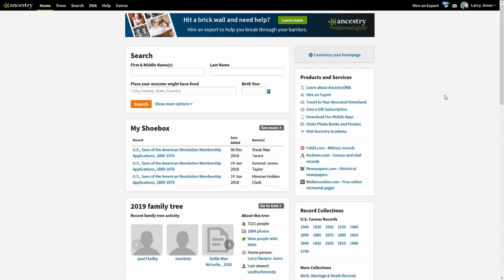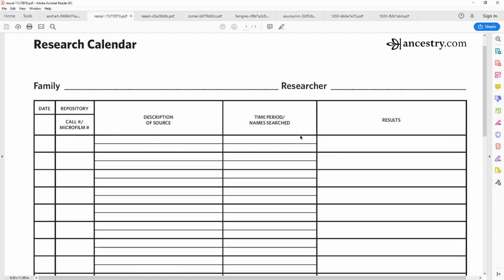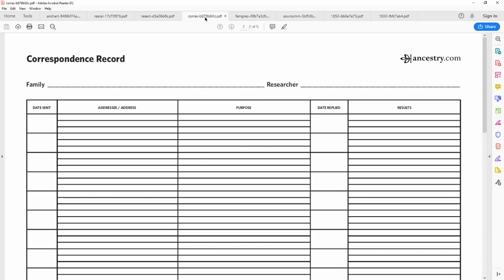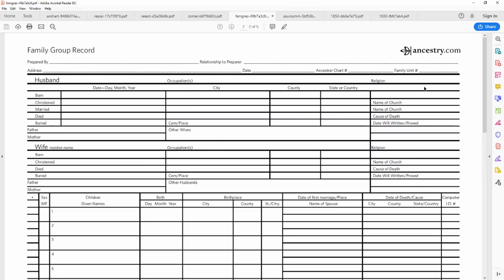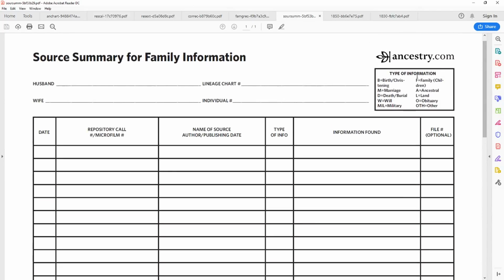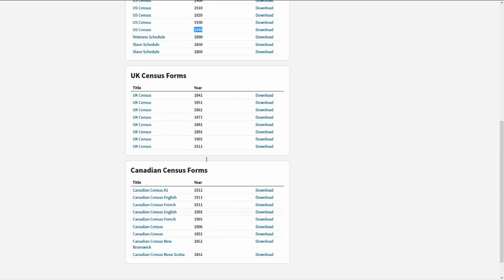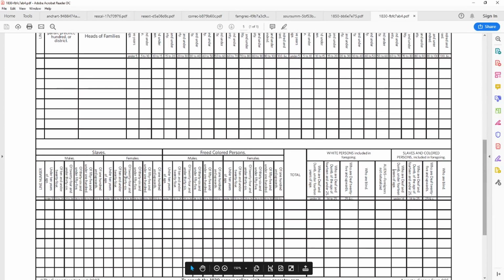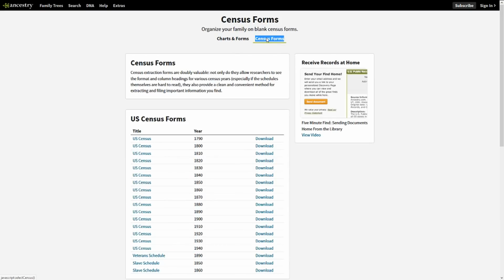Ancestry Forms only the experts know how to get to!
Ancestry.com and ancestry.co.uk have many useful forms but they are not available from the menu!  You have to know where to go to find them!  This video tells you where to look!

Link in the video is outdated.  New link is